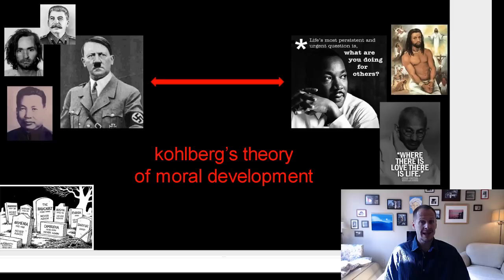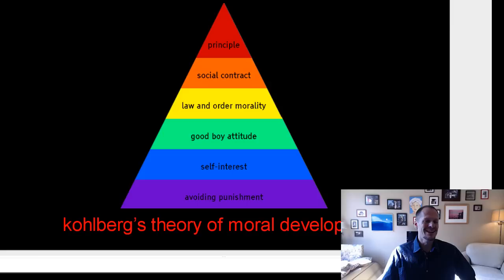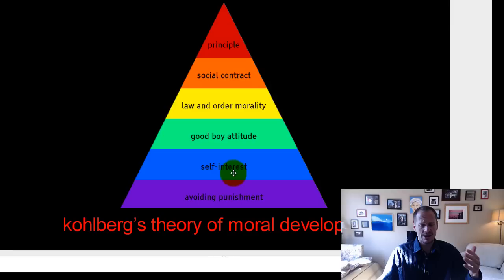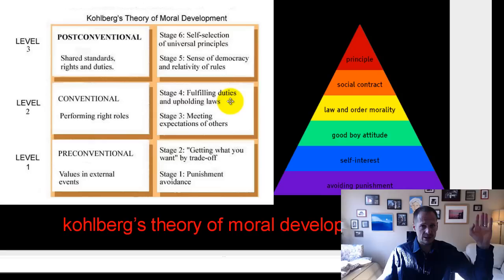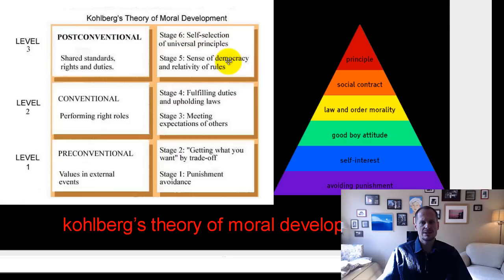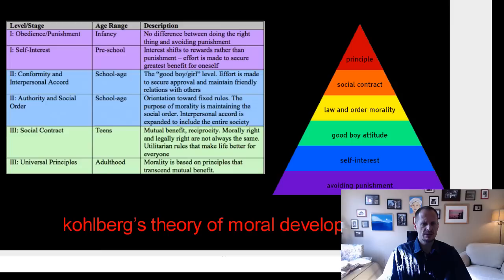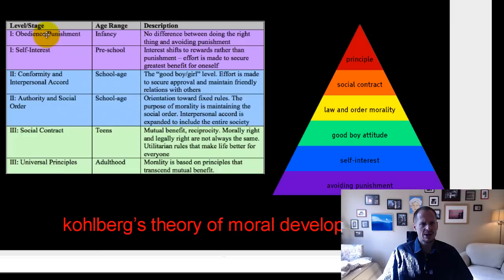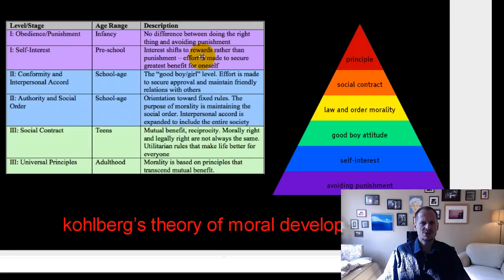Kohlberg's Theory of Moral Development